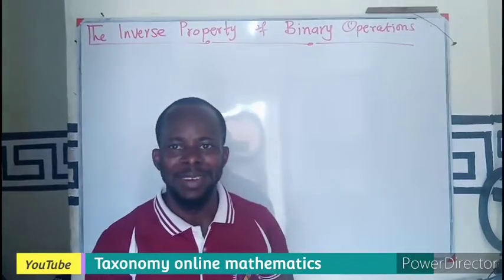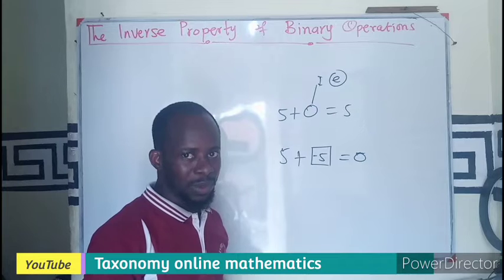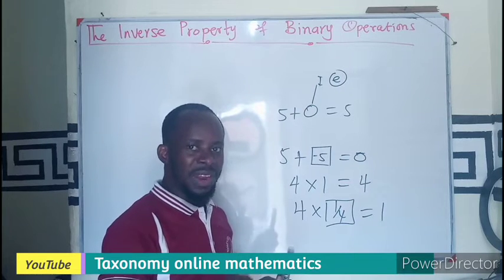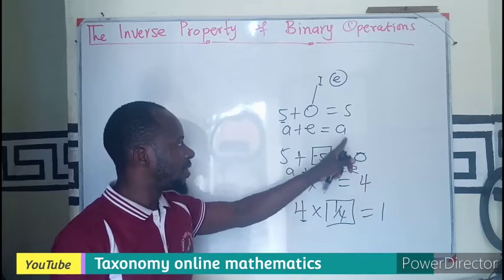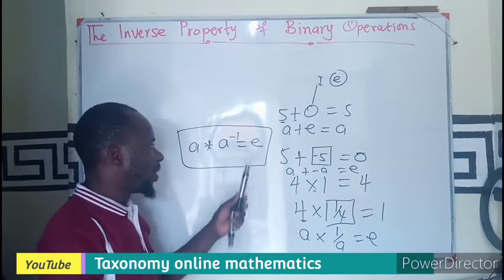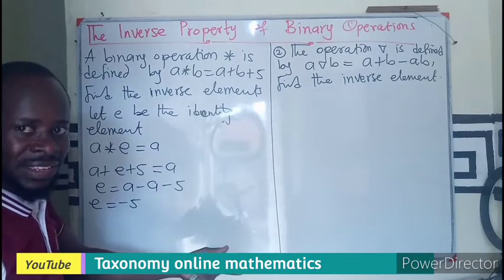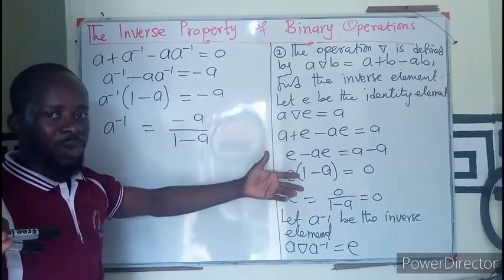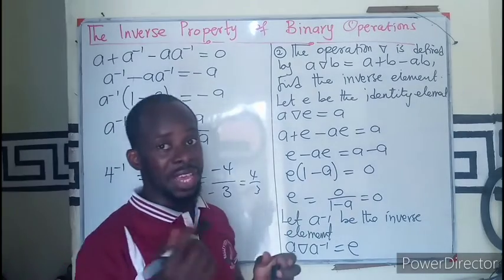The Inverse Property of a Binary Operations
In this video, the concept of the inverse property of a binary operations explained